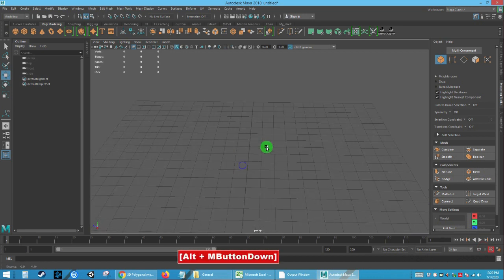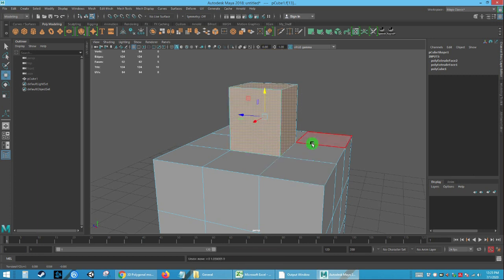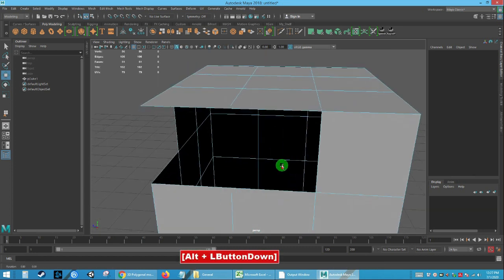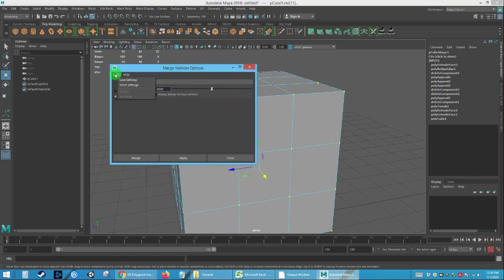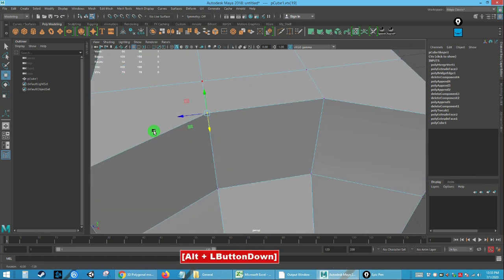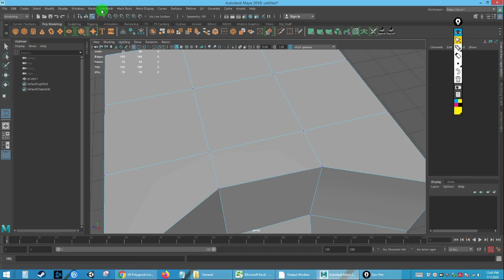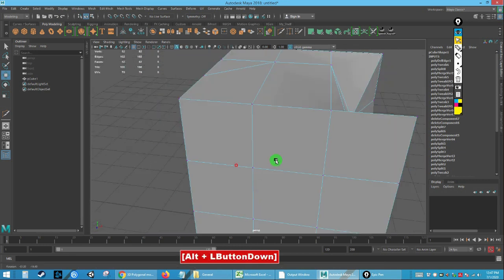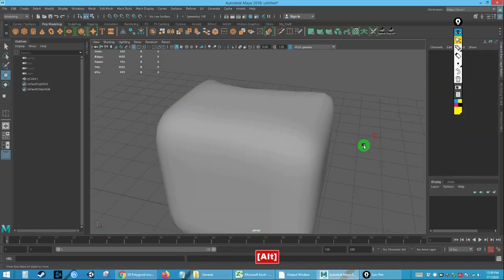Fixing Surface Errors